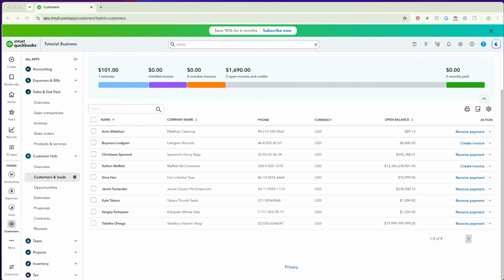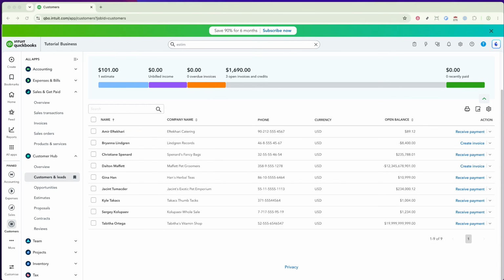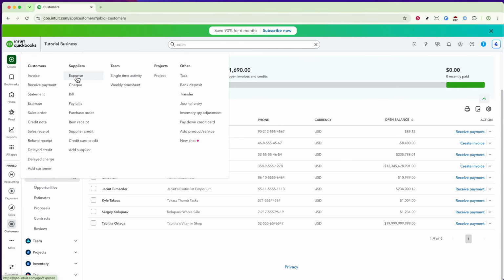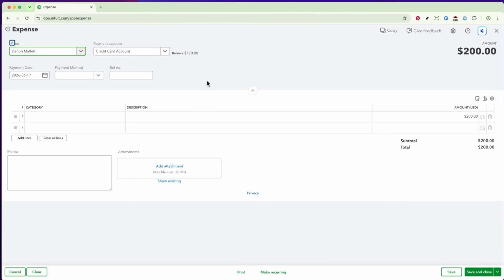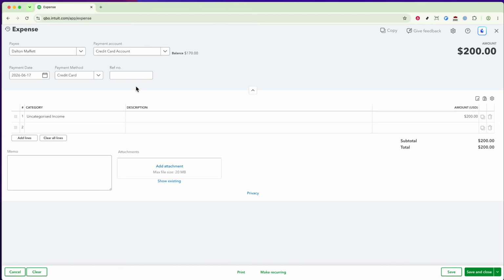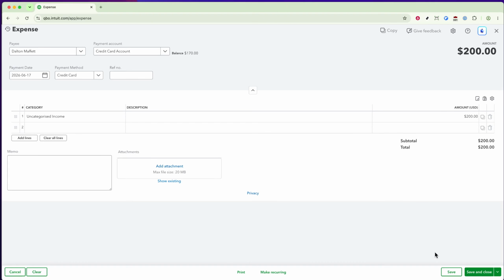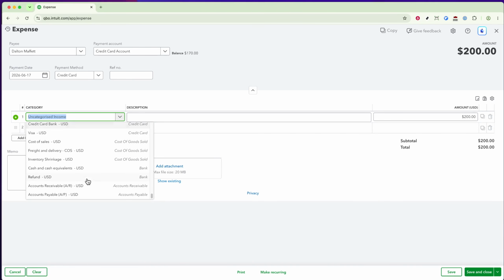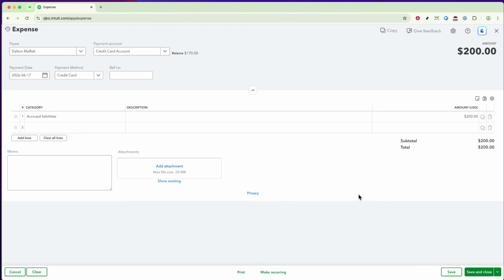How to Add an Expense in QuickBooks Online (Step-By-Step) [2026 guide]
In today's video we cover how to add an expense in quickbooks online, how to create a manual expense in quickbooks online, how to manually add transactions in quickbooks online, how to set up your expense settings in quickbooks online, how to record reimbursable expenses in quickbooks online, how to upload receipts in quickbooks online, how to enter bills in quickbooks online, how to pay expenses in quickbooks, how to add billable expense quickbooks desktop, how to add labor costs to a project in quickbooks online

00:00 Introduction
00:29 Locating the New Button
00:52 Selecting Expense Option
01:02 Entering Payee and Date
01:28 Choosing Payment Account
01:41 Inputting Expense Amount
02:02 Categorizing the Expense
02:21 Reviewing and Saving
02:50 Conclusion and Next Steps